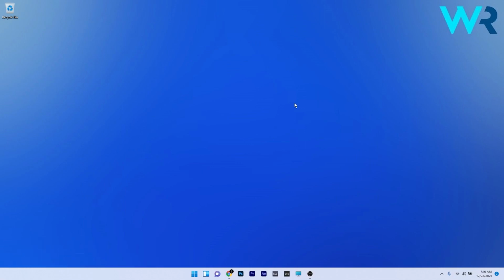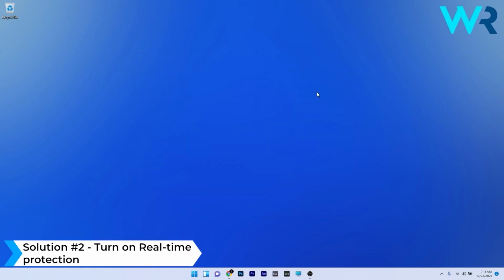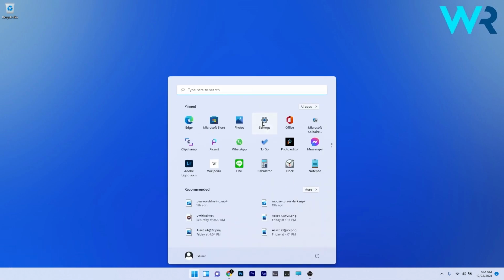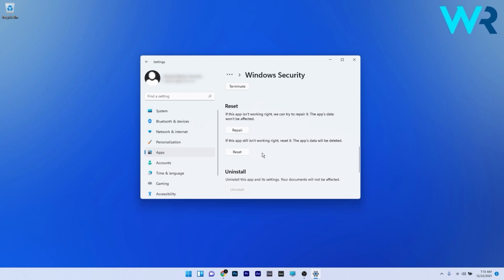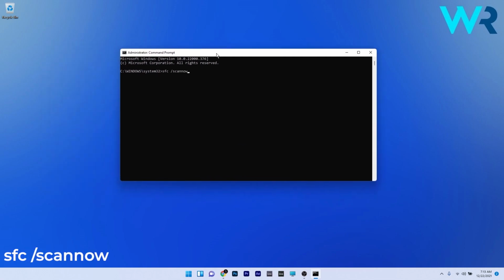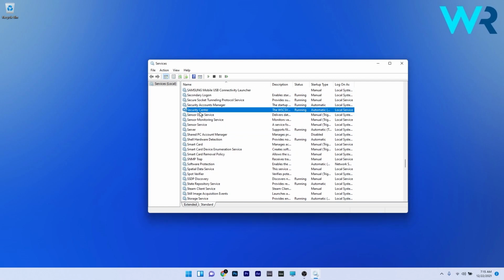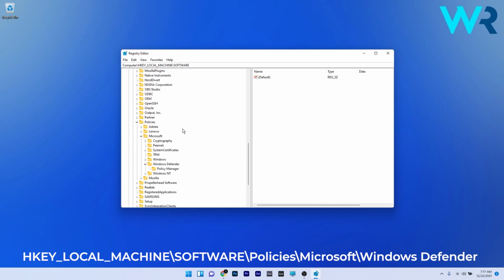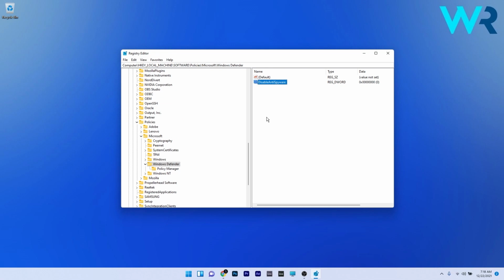FIX: Virus and threat protection not working on Windows 11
| ⚙️Try Fortect to fix and optimize your PC like a Pro

Curious how to fix Virus and threat protection not working on Windows 11?
Windows Defender/Security is a great default protection for any threats to your computer, but sometimes it just won't work. Here's how you can solve this issue in no time.

Commandlines:
sfc /scannow

0:00 - Intro
0:14 - Update the OS
0:38 - Turn on Real-time protection
1:01 - Repair the Windows Security app
1:44 - Run a SFC (System File Checker) scan
2:03 - Restart Security Center service
2:29 - Enable Windows Defender using Registry